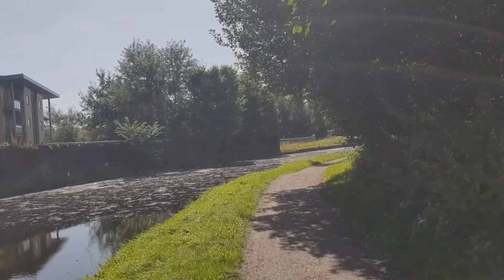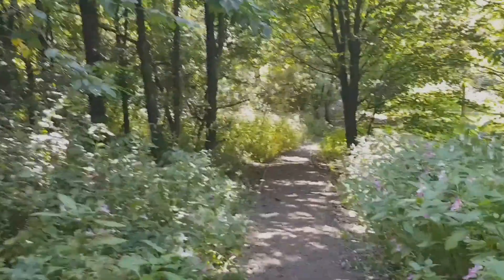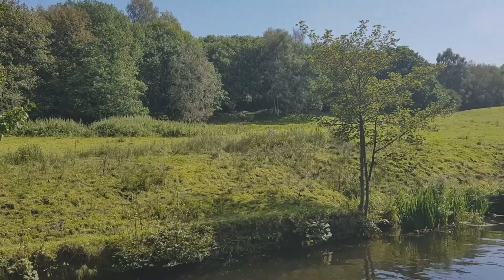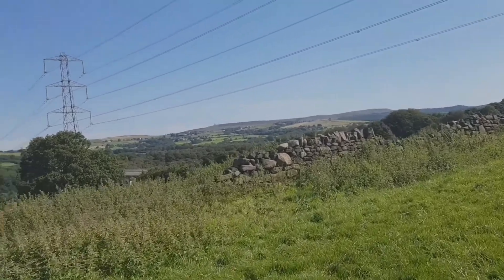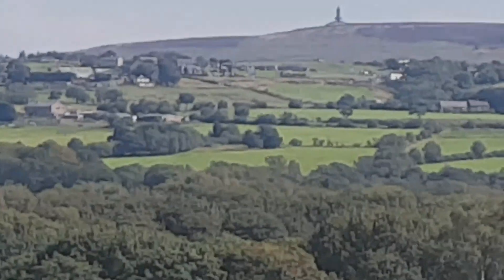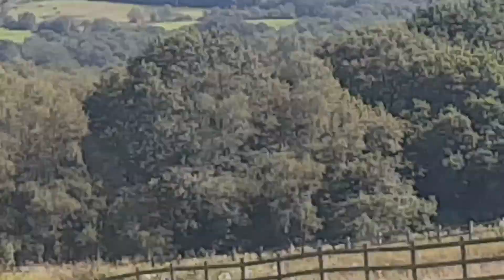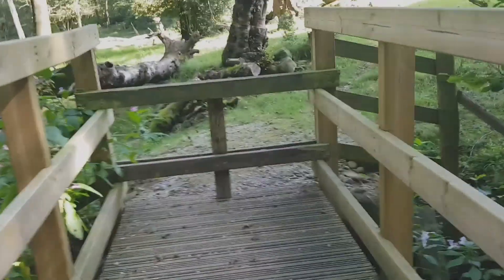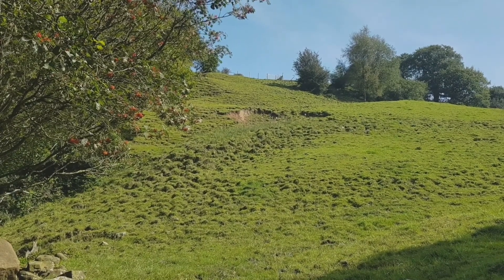The reelers trail part 1